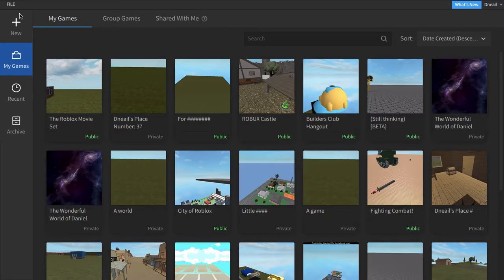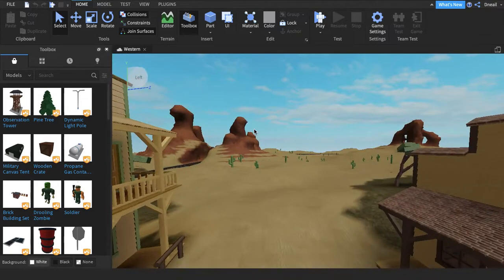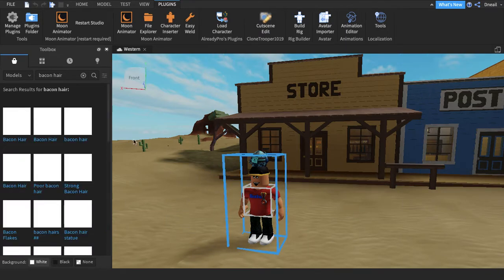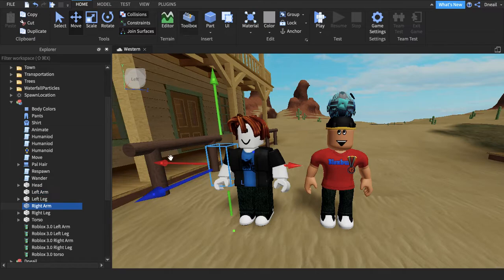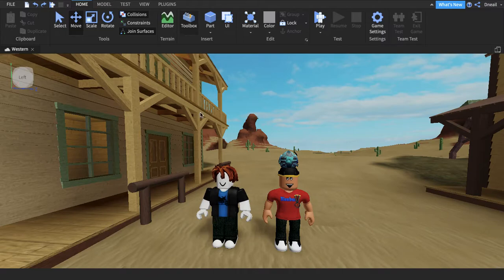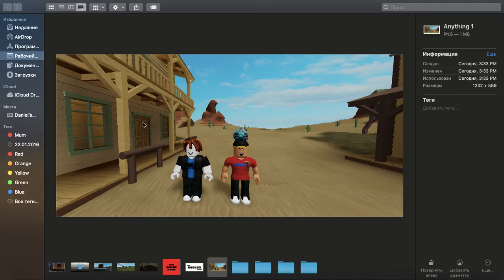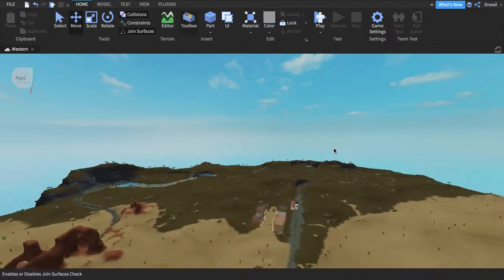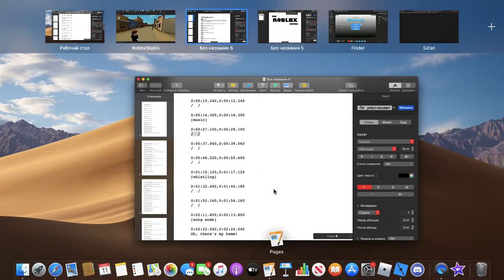[Roblox] "How to make a good-enough Roblox movie"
Great Tutorial